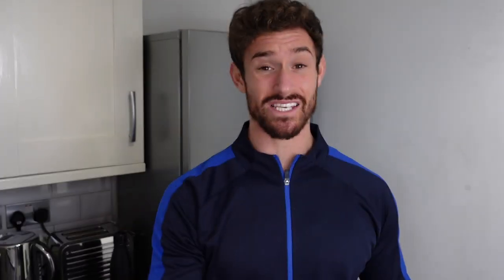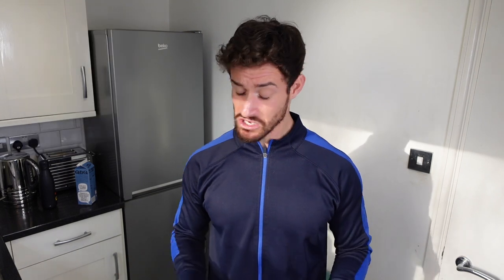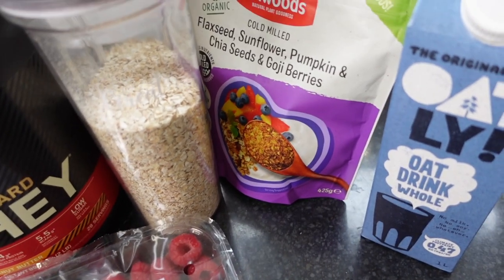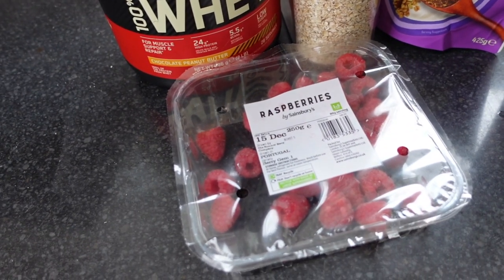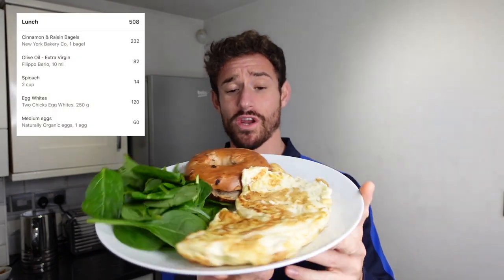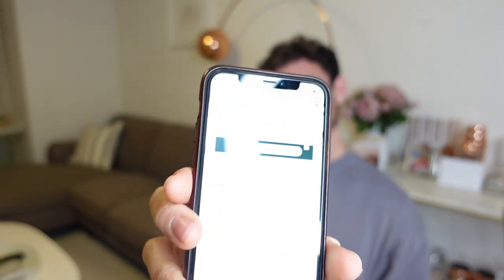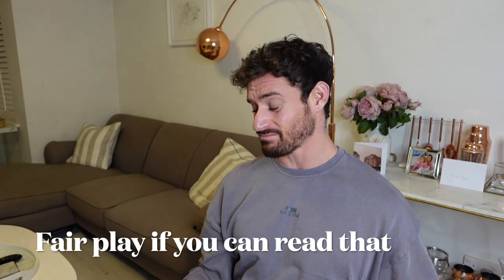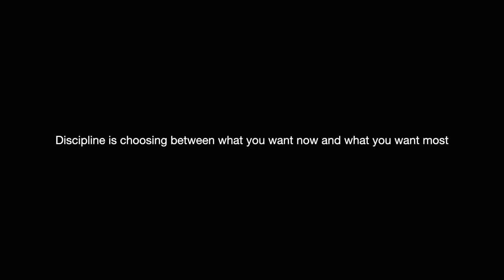WHAT I EAT IN A DAY TO GET SHREDDED // Full Day of Eating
Quick simple meals to get you shredded.

Full day of eating includes:

[BREAKFAST]
100g of oats
1 scoop of ON whey protein
200ml oat milk
20g of Linwoods mix
Handful of raspberries

[LUNCH]
Cinnamon and raisin bagel
2 cups of spinach
250g of two chick egg whites
1 whole egg
10ml olive oil

[DINNER]
250g Heck mince
100g spaghetti
10ml olive oil
30g  lighter cheese
330g tomato and basil sauce
100g Broccoli

[SNACK]
1 Lindahl lemon cheesecake yogurt
25g 70% Lindt chocolate
1 banana
Handful of raspberries

[DAILY MACRO TOTAL]
2710 kcal
Protein - 189g
Carbohydrates - 301g
Fats - 77g

[ADDITIONAL SUPPLEMENTS]
Vitamin D
Ashwagandha
Vitamin C